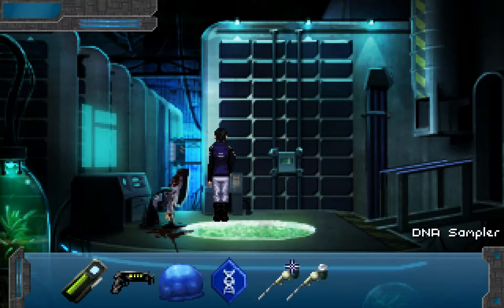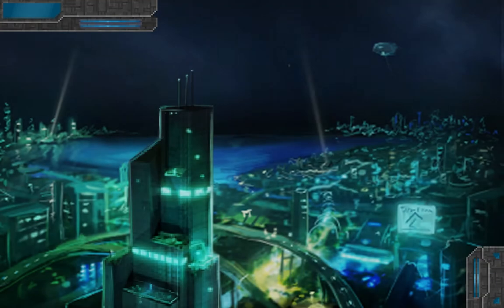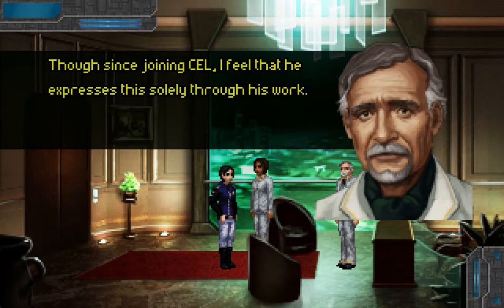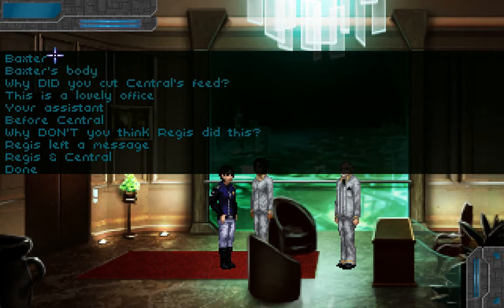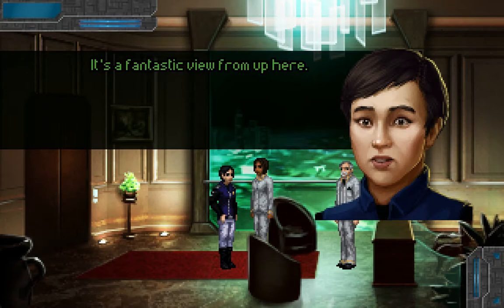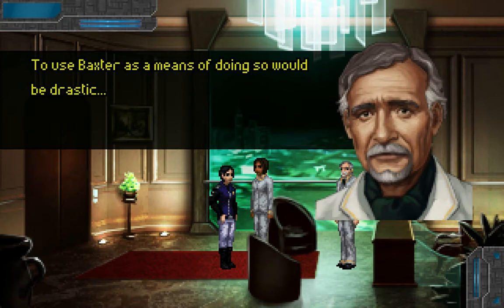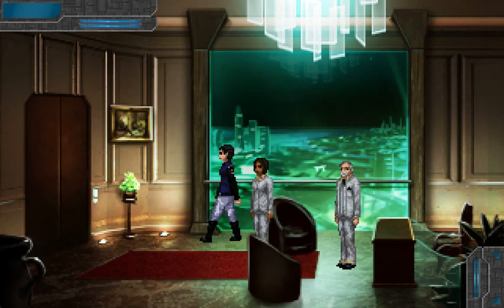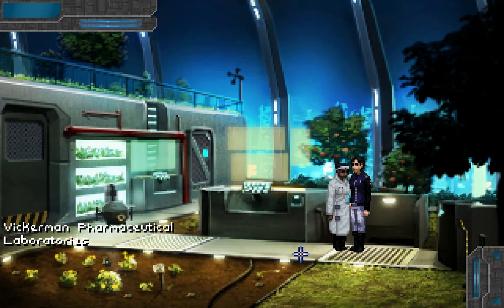ALIEN FUNGUS SPORES - Technobabylon - Part 14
Technobabylon! A point and click adventure game with a science fiction flair, along with some crime solving, mysterious goodness.

Developed by Technocrat Games using Adventure Game Studio, and published by Wadjet Eye Games.